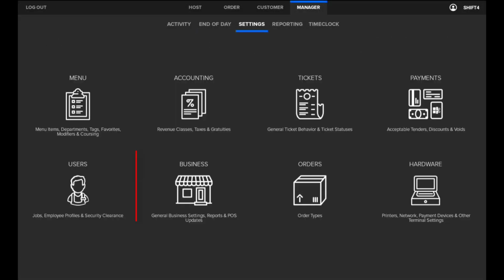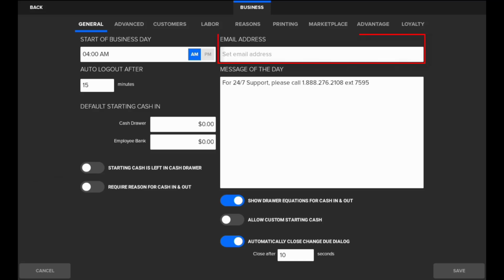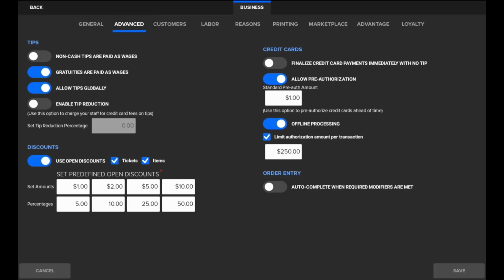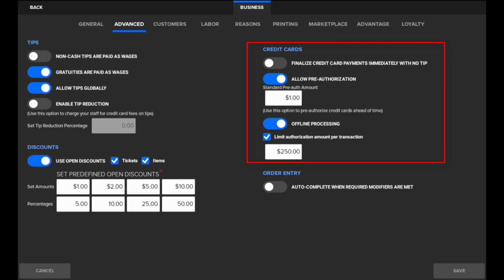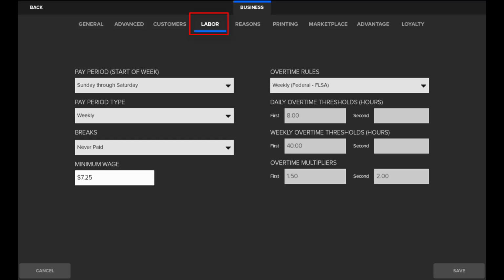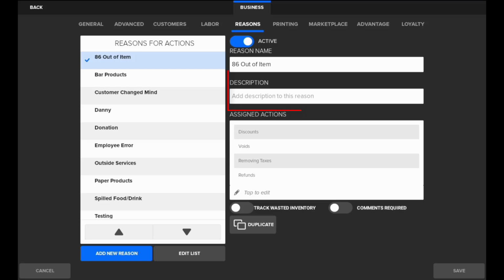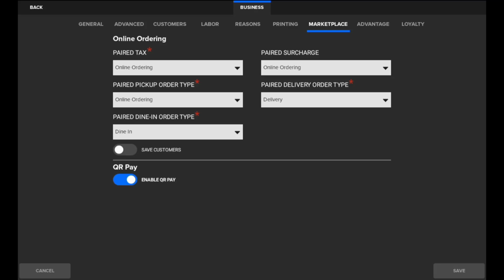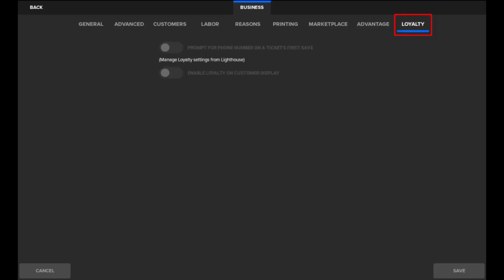SkyTab - Manager Business Settings